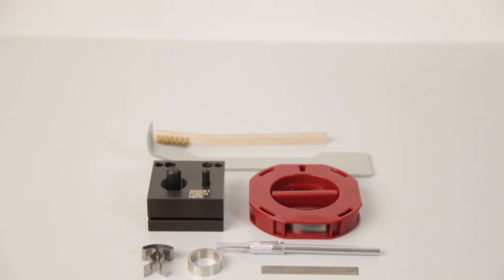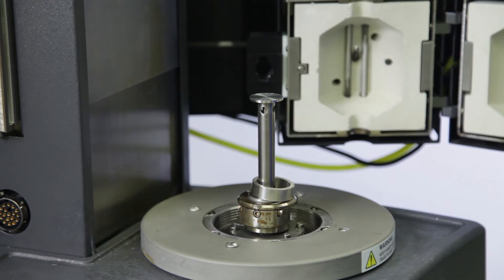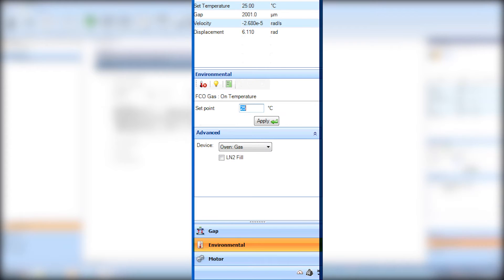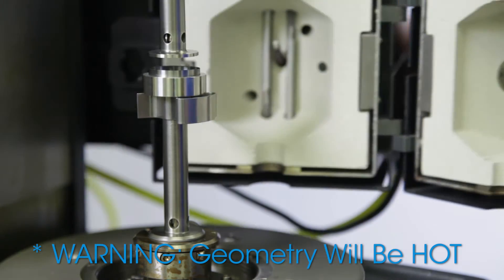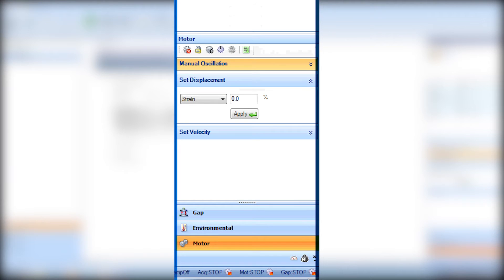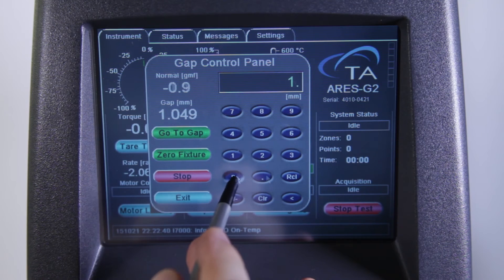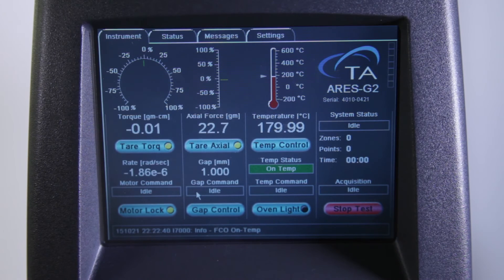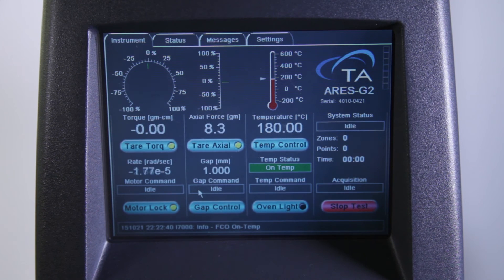Polymer Melt Kit for the ARES-G2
In this TA Tech Tip, we demonstrate proper use of the Polymer Melt kit for the ARES-G2.